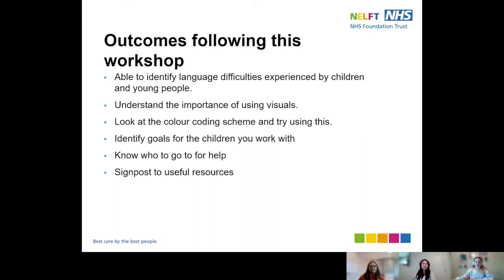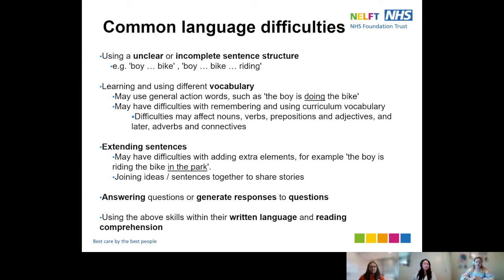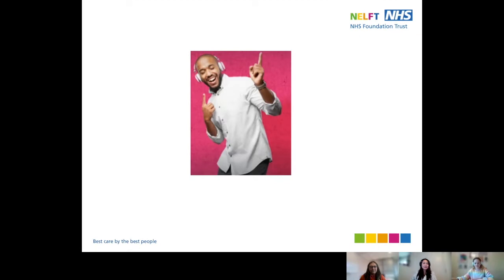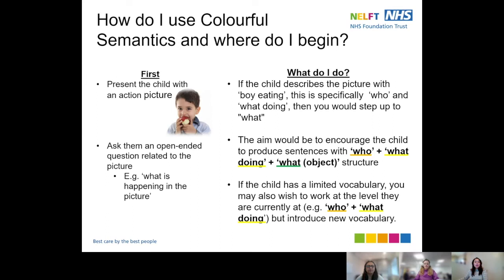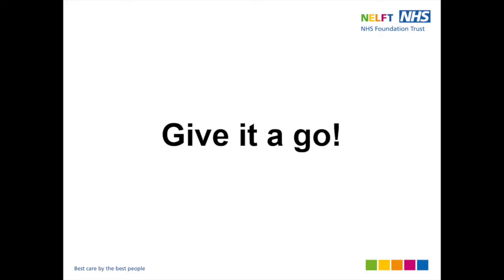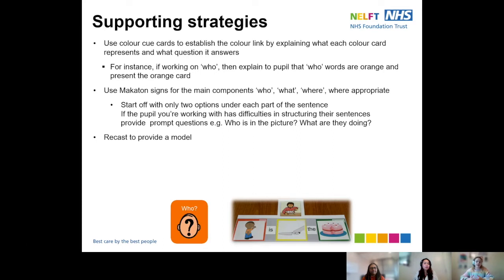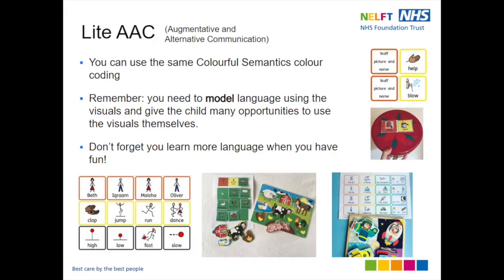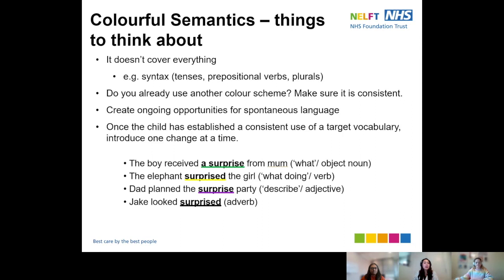Supporting language development using colourful semantics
Educational staff and Parent webinar for Children with Speech, Language and Communication needs (SLCN). This webinar will provide an introduction of using the Colourful Semantics framework to help children to understand and learn language. This webinar aims to raise awareness and understanding of children’s language needs and strategies you can use within the natural communication environment.